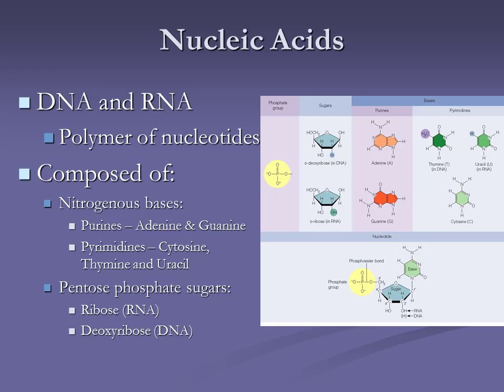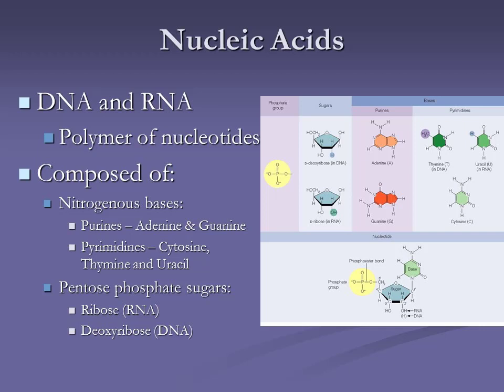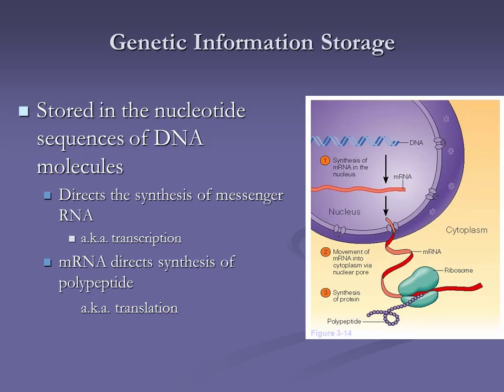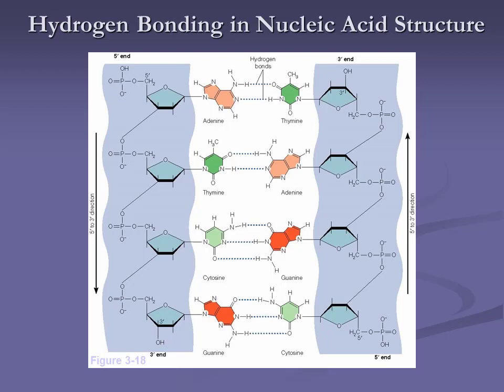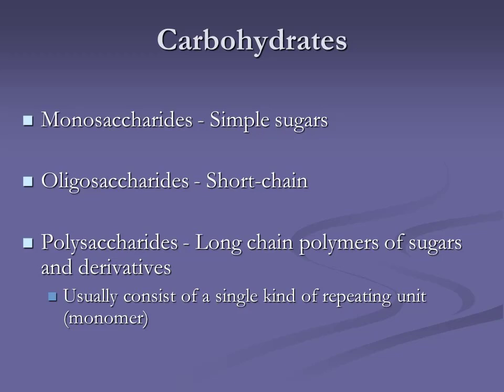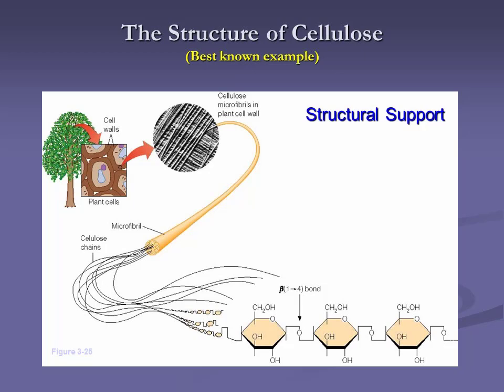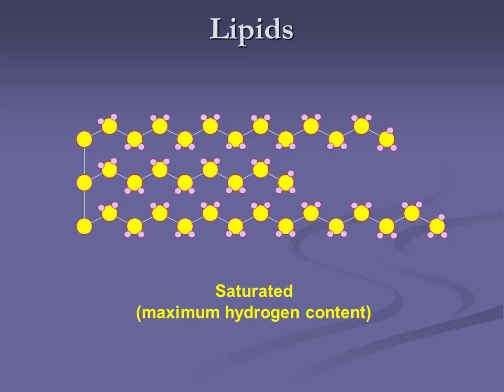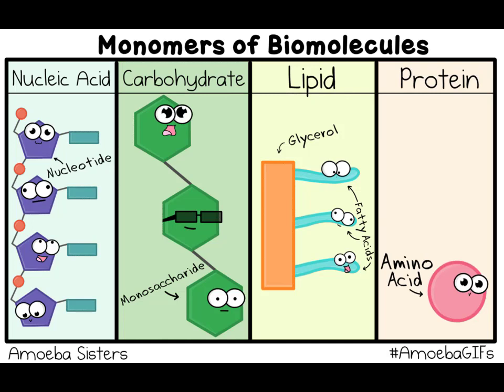chap 3b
Cell Bio Chapter 3 - part B